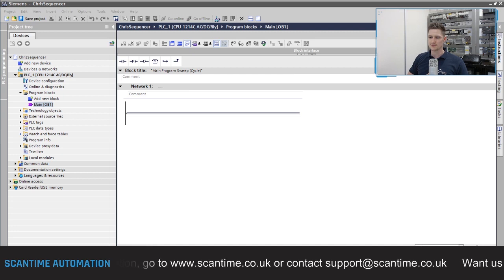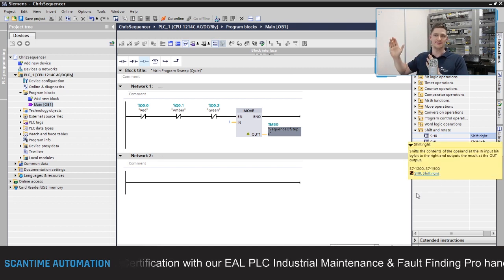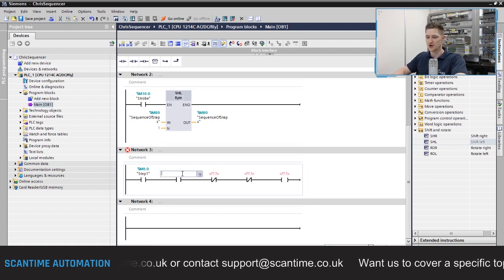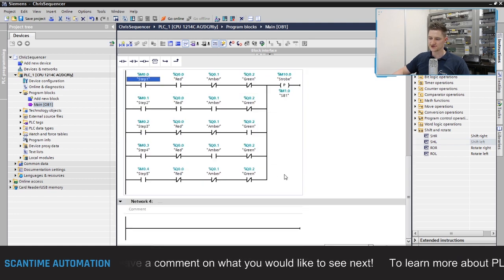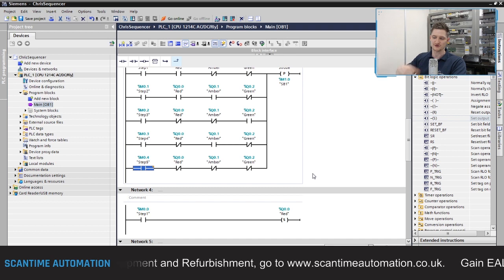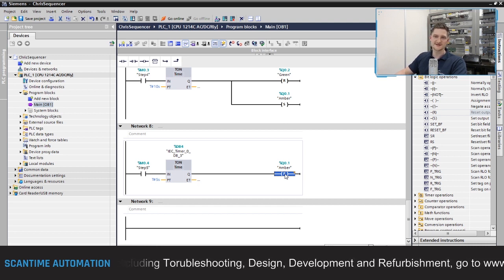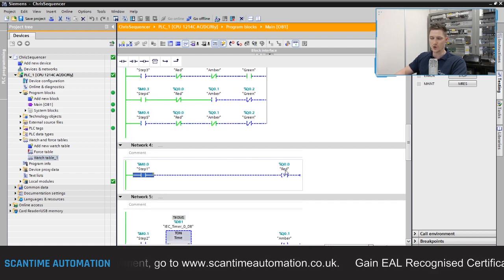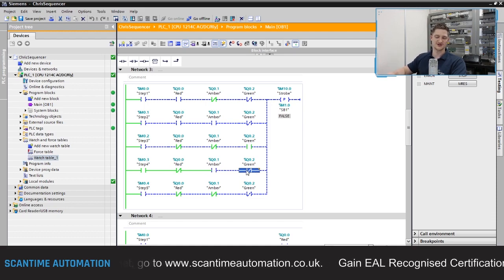How to Create a Sequencer using Shift Registers (SHL) with Siemens TIA Portal!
Today we're going to have a look at how to create a Sequencer in Ladder Logic using the SHL Instruction with Siemens TIA Portal.

Not only that but we will also show you how easy it is to locate faults in a breakdown situation when using a Sequencer!